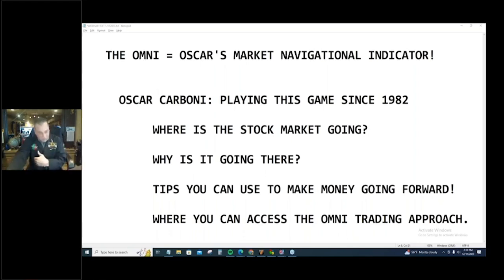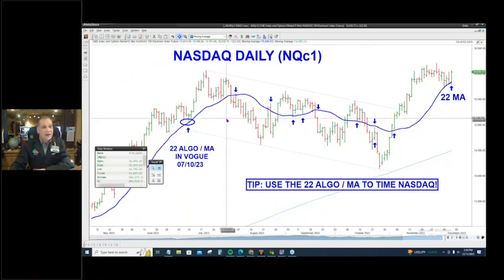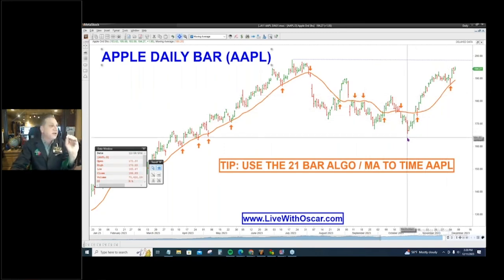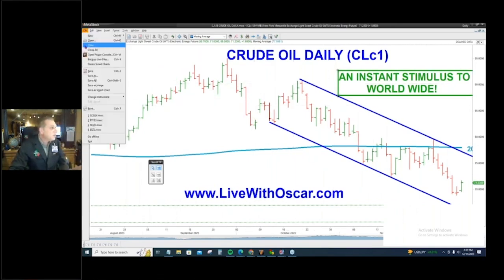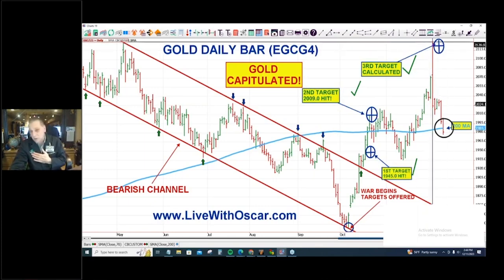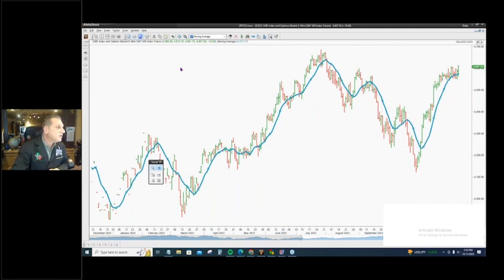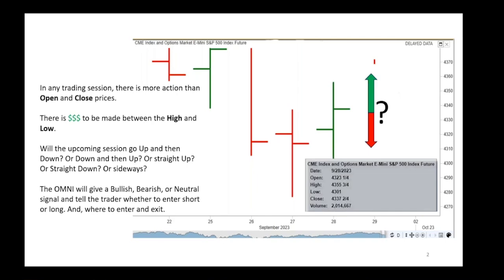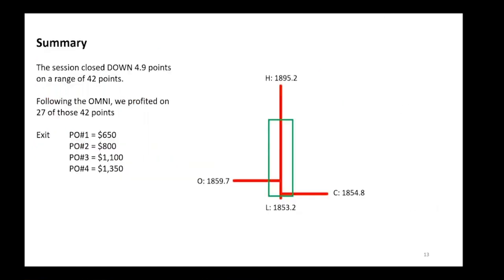Recording of Monday's Live Webinar Streamed on 12/11/2023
if you are an active trader, you must watch these videos!

Technical Analysis is The Secret to Trading Markets Successfully.
Charts are a roadmap to future price movement.

A 5 night 4 day live seminar in Las Vegas